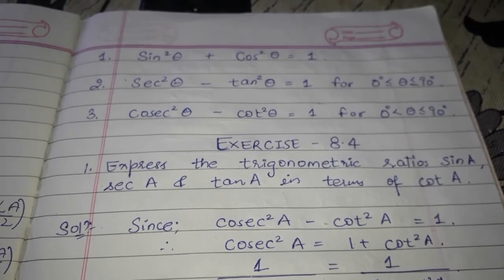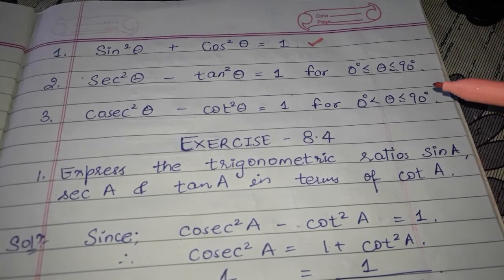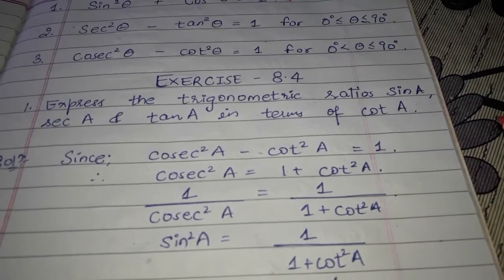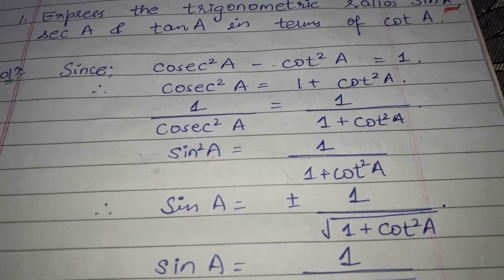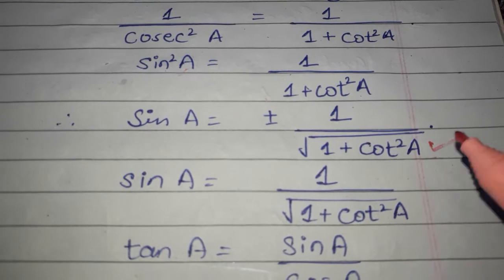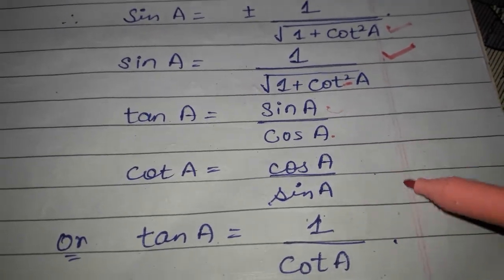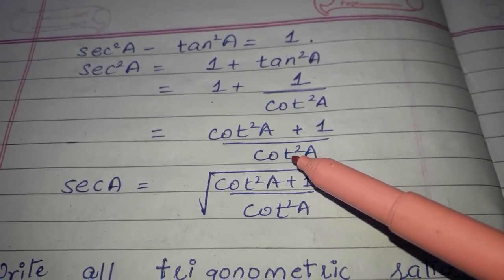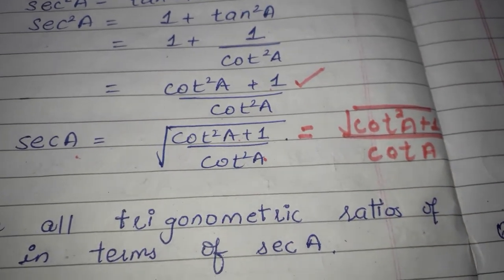Questions of exercise 8.4 part 1 class X